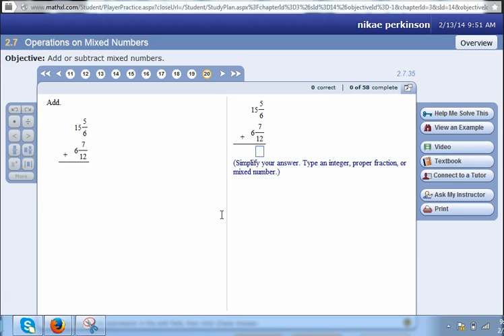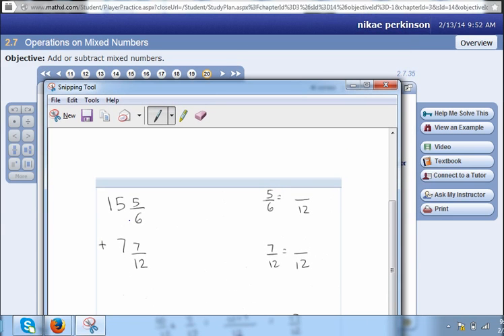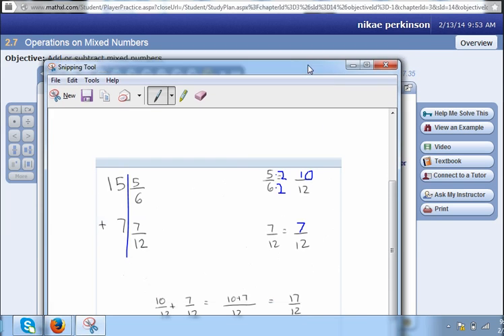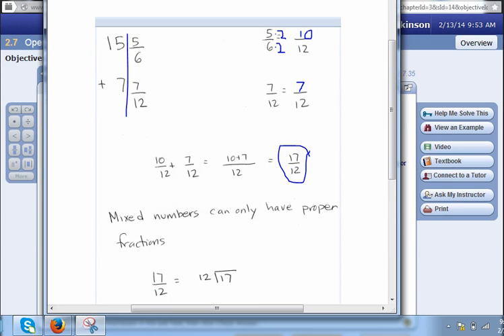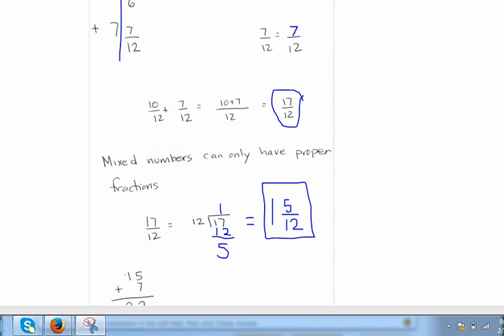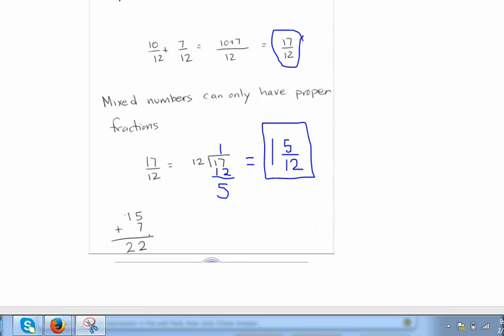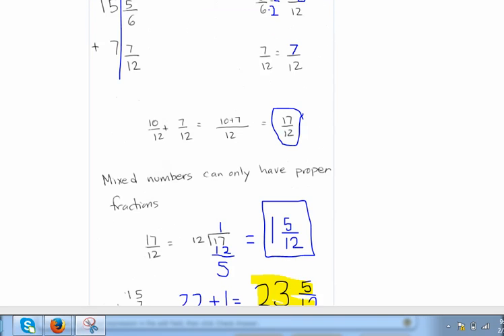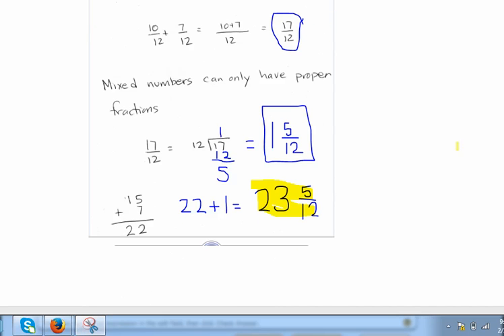DMA 020 ADDING WITH MIXED NUMBERS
An example of adding mixed numbers.